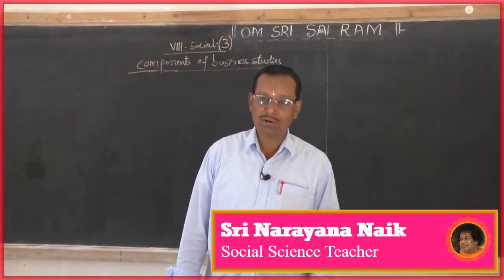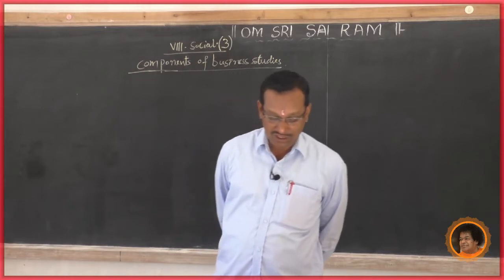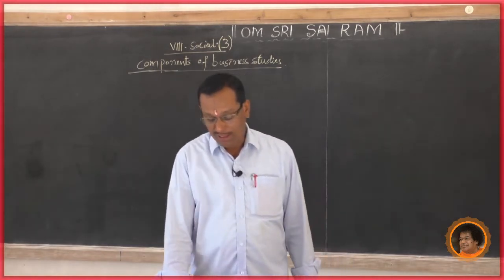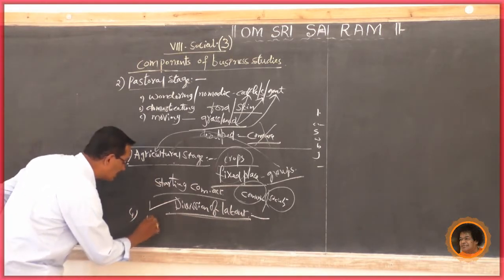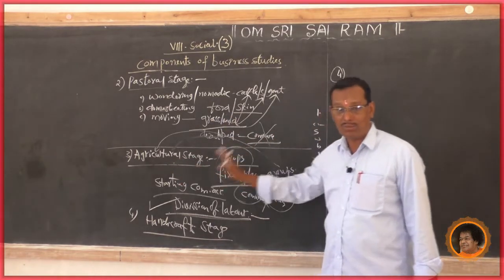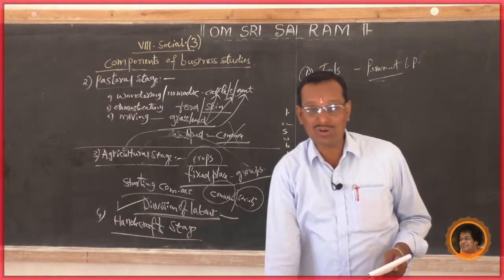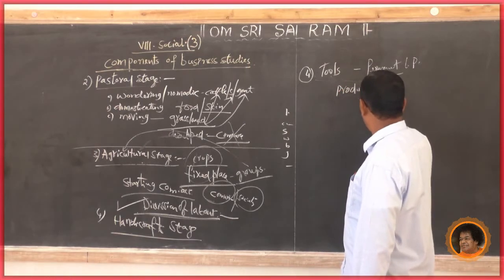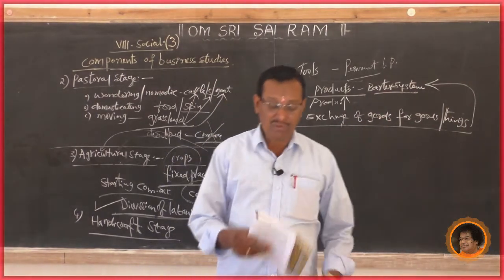SSSLSHS, Alike - 8th Social Science - Components of Business Studies [3] - By Narayana Naik